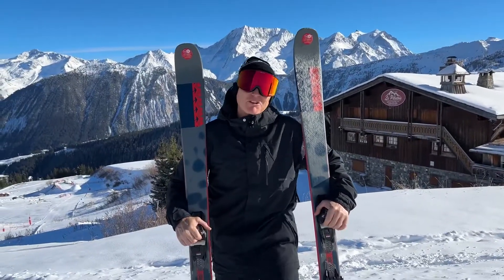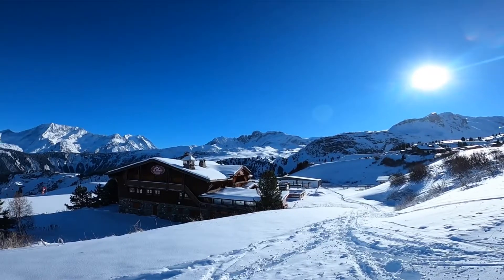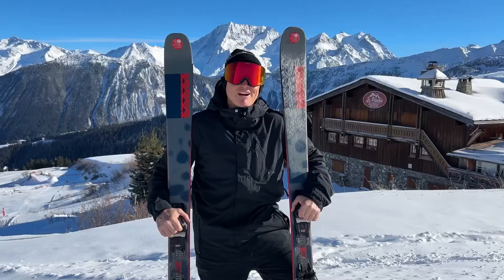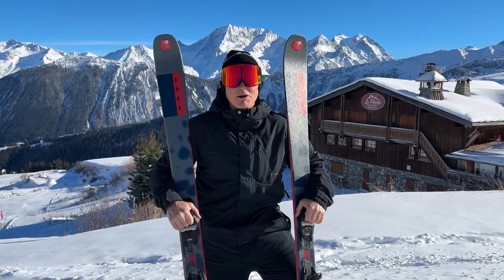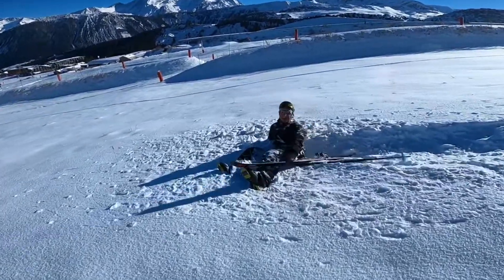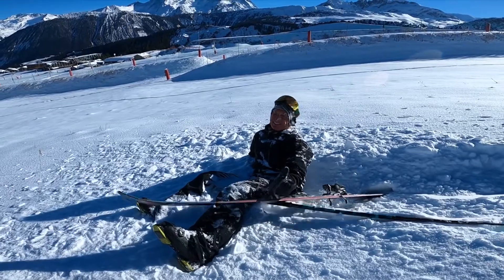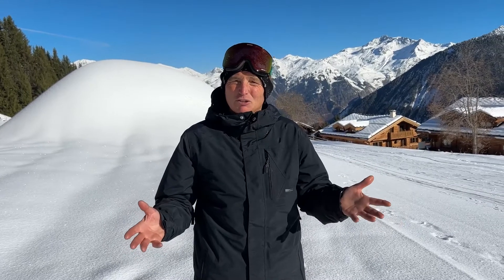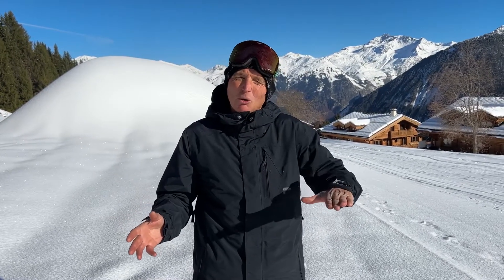November 27th 2022 Pre-season snow report Courchevel